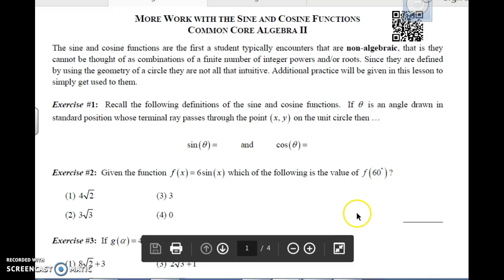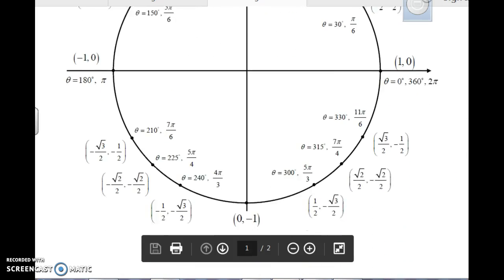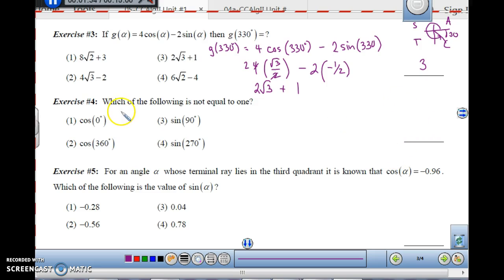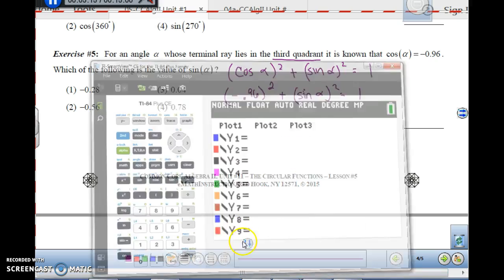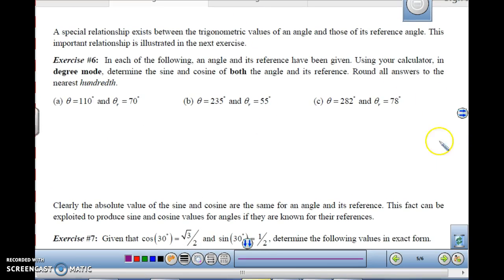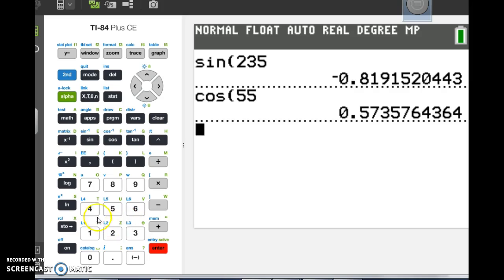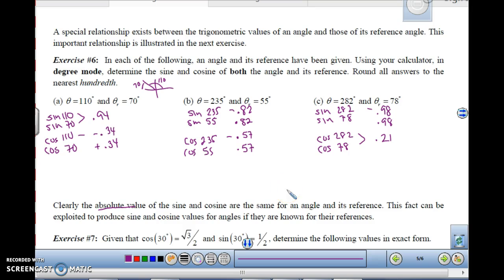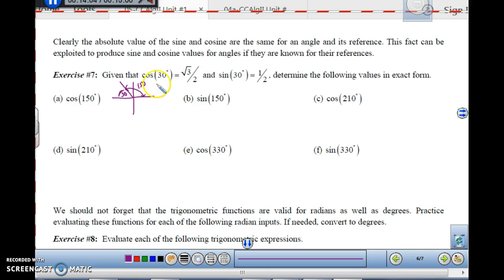Algebra 2 U11L5 More Work with Sine & Cosine